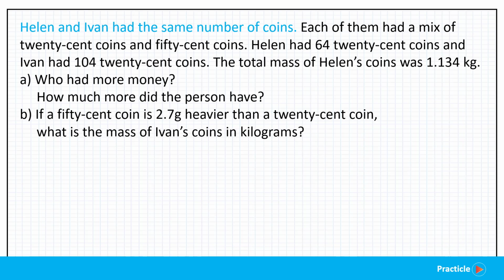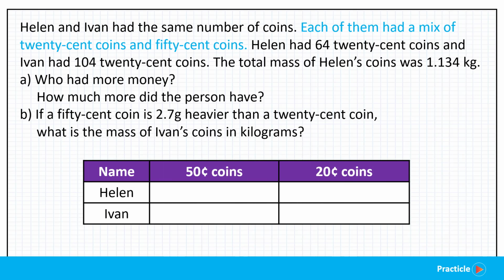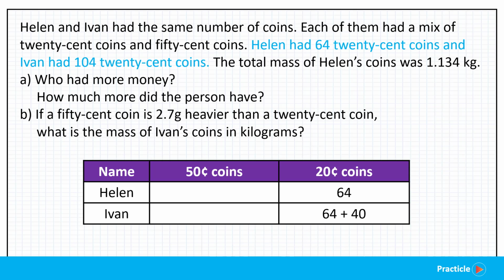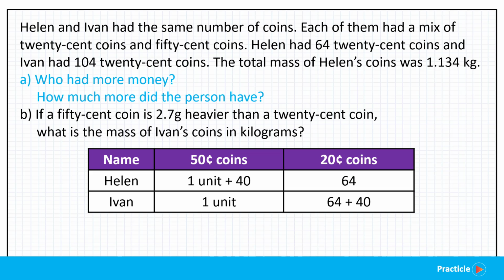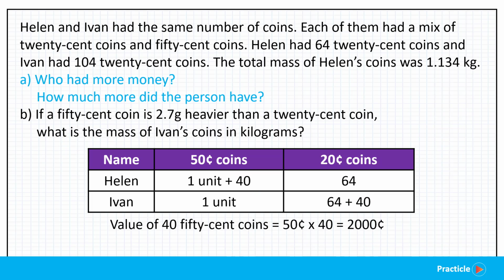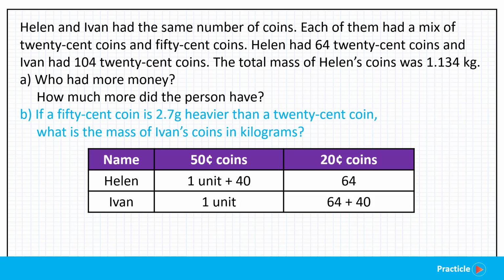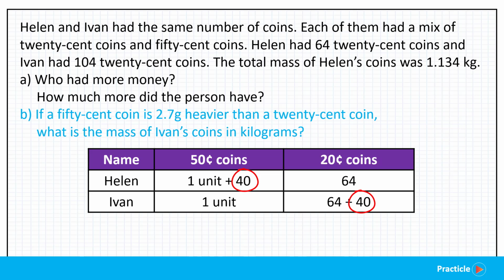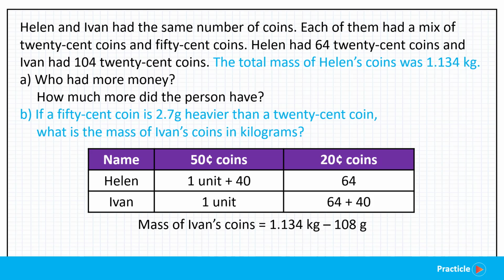2021 PSLE Math question [answered] | PSLE Helen and Ivan coin question 2021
2021 PSLE Math question answered | Helen and Ivan coins

Did Helen have more coins than Ivan? Or is it the other way around?

Let’s learn how to solve this 2021 PSLE Math question that many Primary 6 children find challenging in their PSLE Mathematics paper this year so that you won’t face the same problem when it’s your turn.

Whether you are preparing for your PSLE Math Exam in 2025 or looking for some Primary 6 Math revision resources, we hope that this video will be helpful to let you know what to expect for the Singapore Primary School Leaving Examination or PSLE Math exams.

Here's the Helen and Ivan question that we are going to solve:
"Helen and Ivan had the same number of coins. Each of them had a mix of twenty-cent coins and fifty-cent coins. Helen had 64 twenty-cent coins and Ivan had 104 twenty-cent coins. The total mass of Helen’s coins was 1.134 kg.
a) Who had more money? How much more did the person have?
b) If a fifty-cent coin is 2.7g heavier than a twenty-cent coin, what is the mass of Ivan’s coins in kilograms?"

Does this question remind you of one of the past year coin questions?

0:00 Introduction
0:15 PSLE Math 2021 question - answer to part a
4:59 PSLE Math 2021 question - answer to part b (Answer in the video should be in kg instead of g)

Practicle is a gamified online adaptive Math learning system that helps primary school children learn and master Singapore Math. 😍 With thousands of Math questions suitable for students of varying abilities, find out your strengths and weaknesses instantly and improve quickly! 🔥🔥🔥

🎯 BE BETTER PREPARED for your Primary School Leaving Examination (PSLE) Mathematics Paper 2025